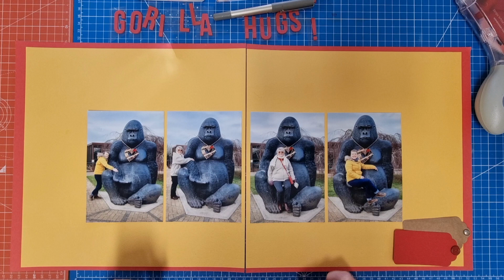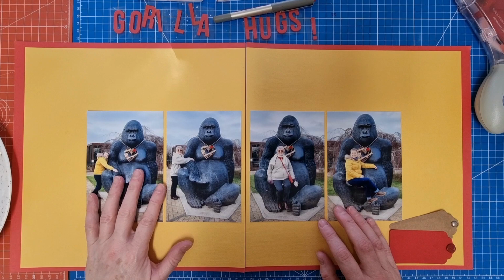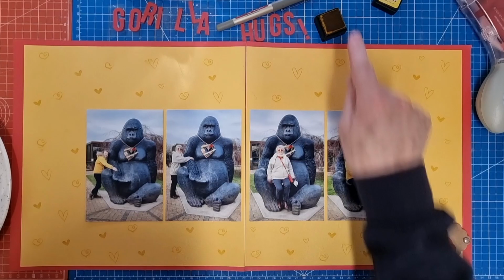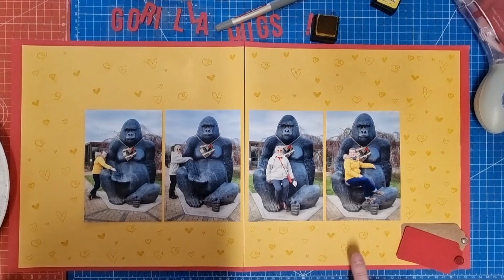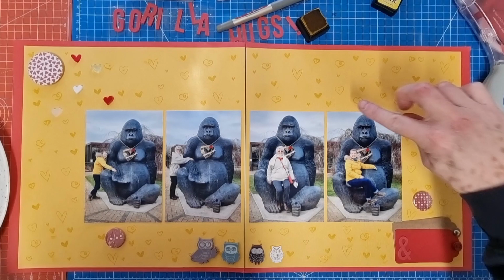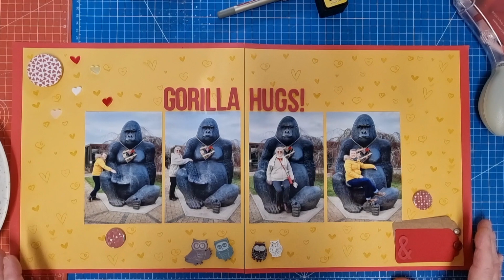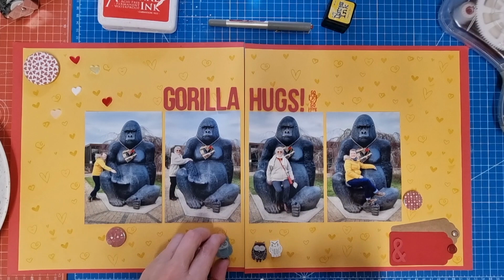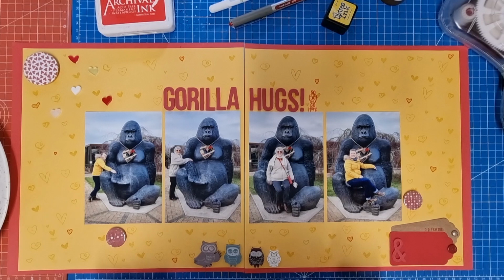"Gorilla Hugs" scrapbook layout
A scrapbooking collaboration series with my scrappy friend ‎@MoiraOReilly

We are using our tools to create our backgrounds on the 16th of each month. If you want to have a go, tag us backgroundbasics16 so we can see what you've been doing.

We shall only be using plain coloured cardstock, no patterned paper. Grab those stamps, stencils, punches, and dies! Embellishments and alphas are allowed!

Today's layout is a "Gorilla Hugs!" 12x12 double page scrapbook layout of my own design. Four 4x6 photos across the two pages documenting a fun visit to Monkey Haven with my mum during valentine's week.

Yellow textured cardstock mounted onto red amooth cardstock to form the base of the layout. Photos mounted directly onto the page.

Title created using Simple Stories Color Vibe foam alphas in Red.

Stamped background using Distress Ink mustard seed for a tone on tone look.

Flair pieces, Bramble Fox acrylic hearts & owls and wood hearts as scattered embellishing.

Kraft & Brown tags for journalling set with brads from my stash.

Journalling and outlining using Uniball fine red gel pen and GellyRoll white gel pen.

Please feel free to take inspiration from my work. I create to inspire.

Helen xxx